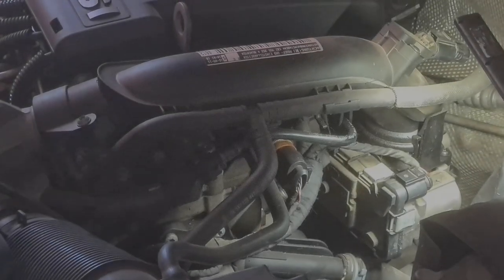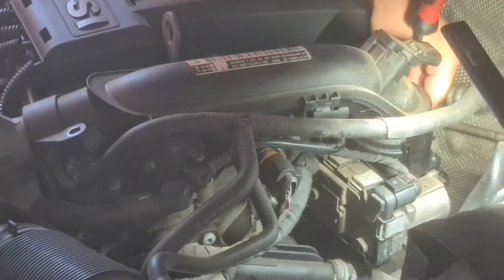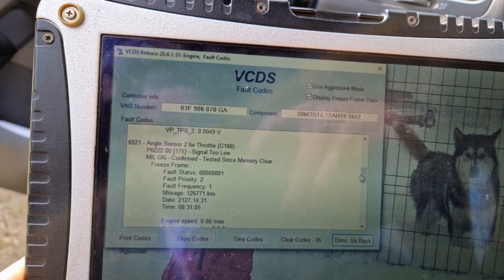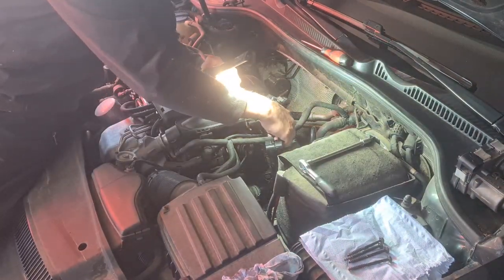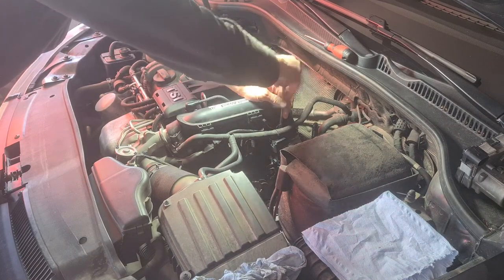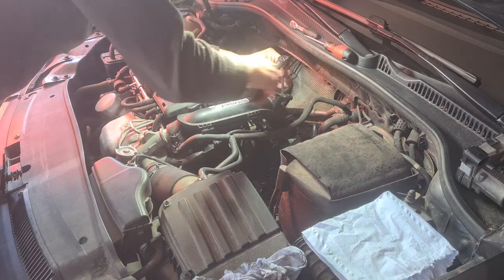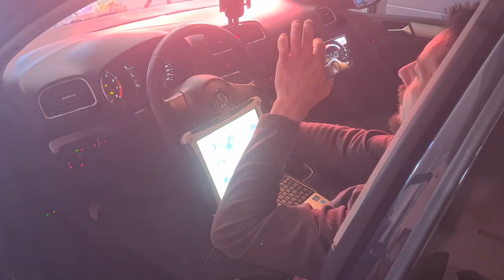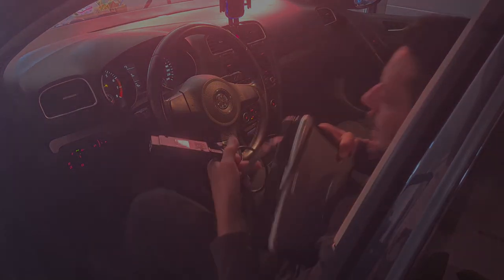VW Golf Passat - P0122 Throttle Position Sensor G69 - P0222 Angle Sensor 2 for Throttle G188 - Fixed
VW Golf Passat Polo Tiguan
P0122 - Throttle Position Sensor (G69)
P0222 - Angle Sensor 2 for Throttle (G188)
Loss of power - No acceleration
Throttle body or actuator replacement ( removal and install )
Problem fixed